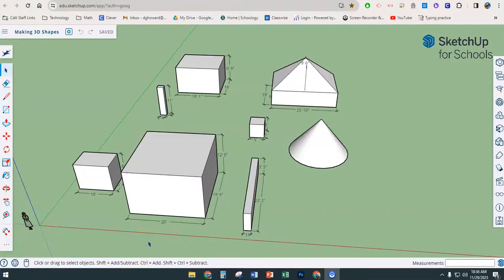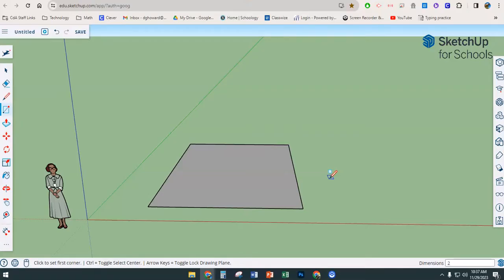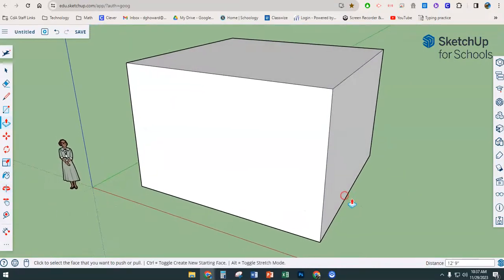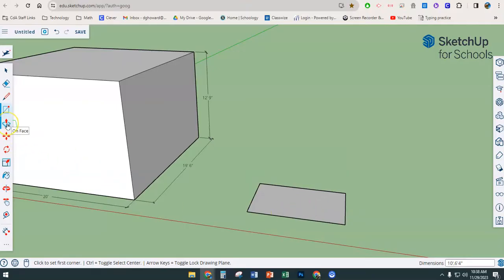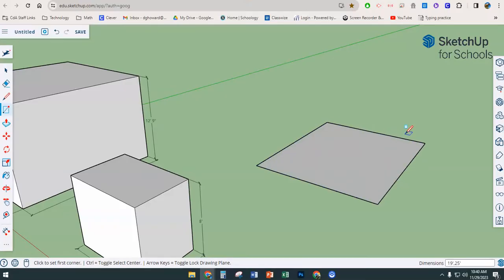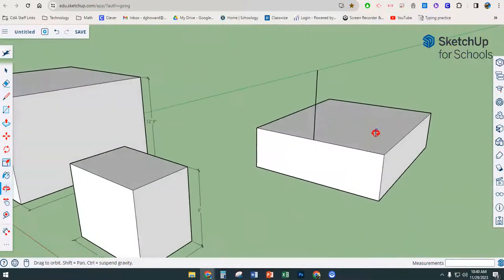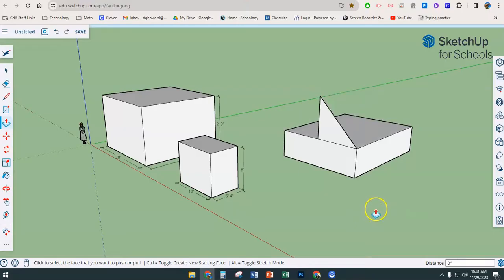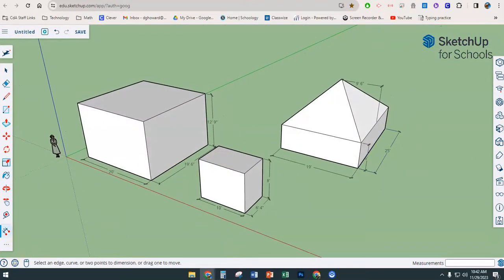SketchUp for Schools: Making 3D Shapes